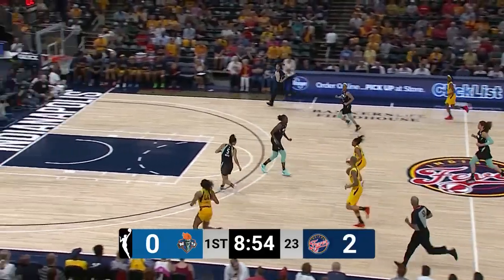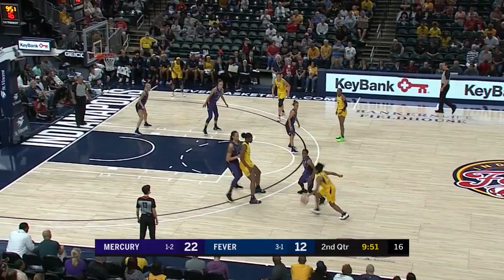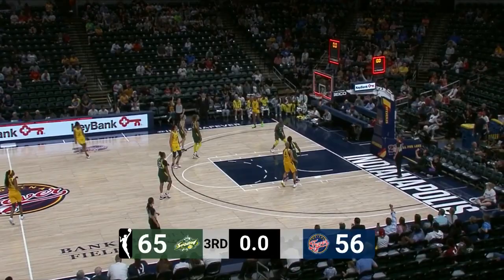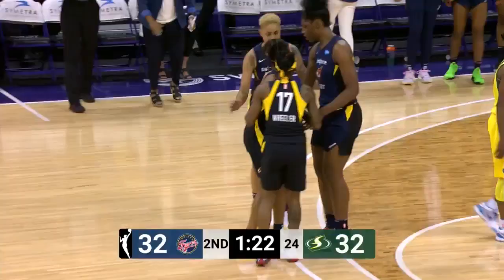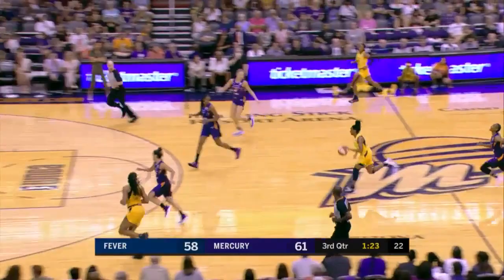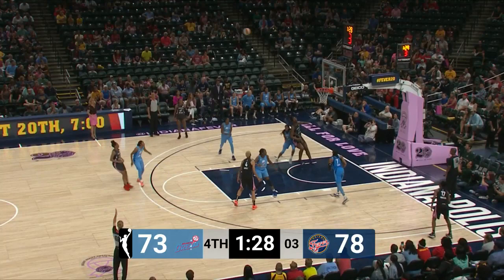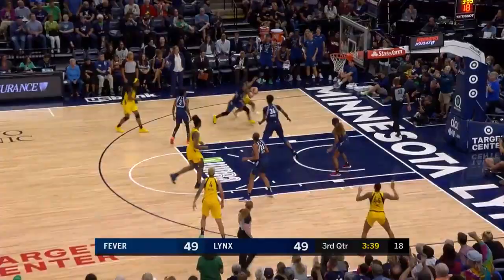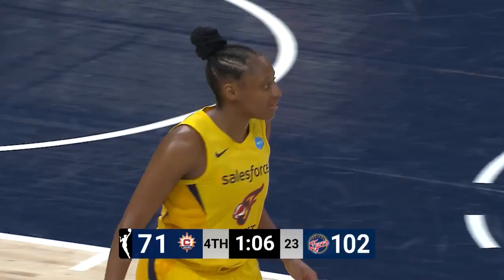Kelsey Mitchell: 2019 Highlights | Indiana Fever | WNBA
The top plays from Kelsey Mitchell's second WNBA season. Mitchell averaged a team-high 13.6 points,  2.6 assists and 1.6 rebounds per game. She set a WNBA record with nine 3-pointers and scored a franchise-record 38 points in the season finale against Connecticut.